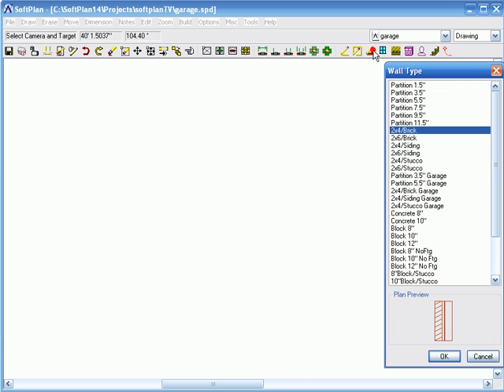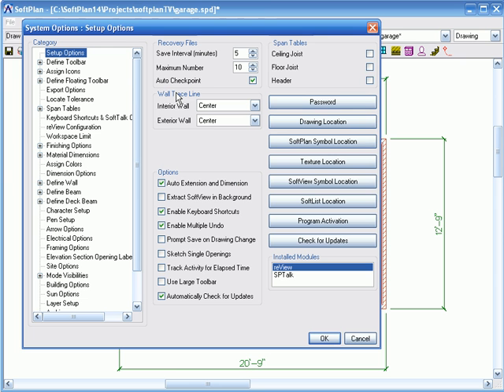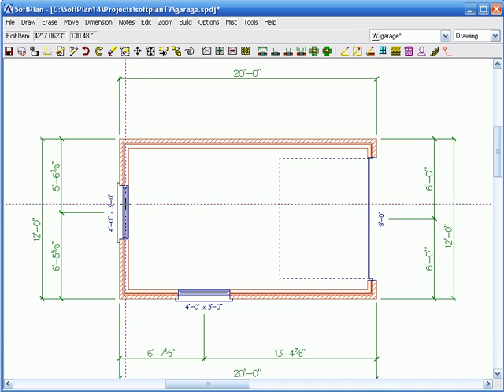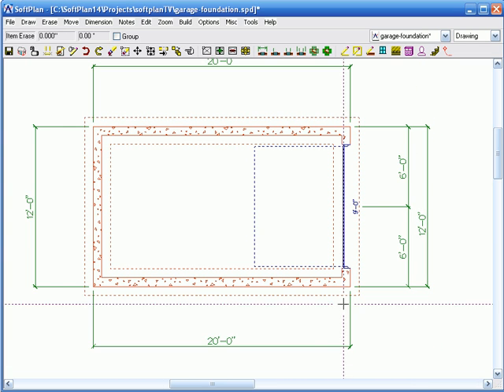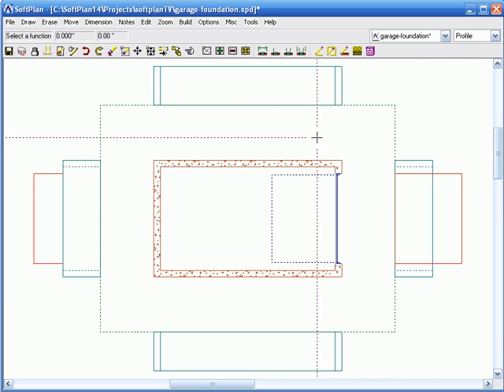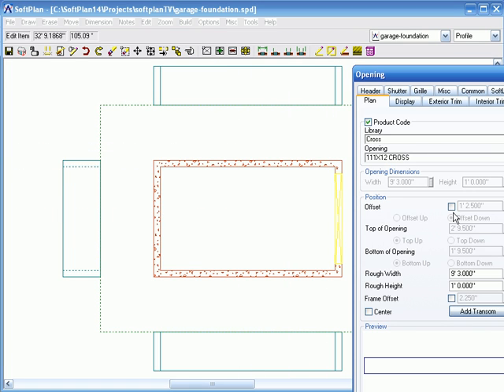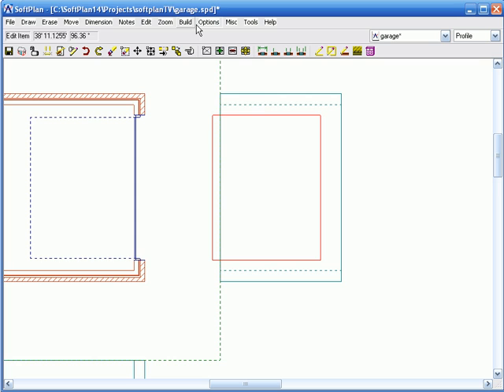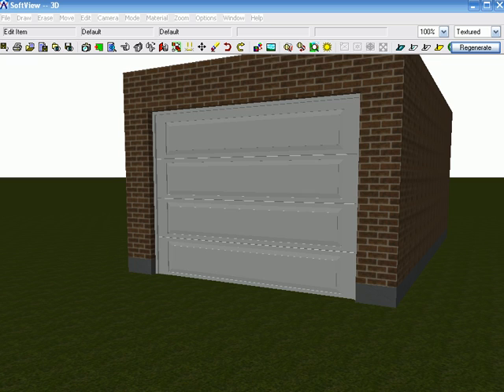softplan introduction cross opening garage door void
Hello fellow SoftPlan user.  This lesson is by request.  How to use the Cross opening or how to get a void in the concrete wall to the garage door can be offseted down in to the void or cutout.